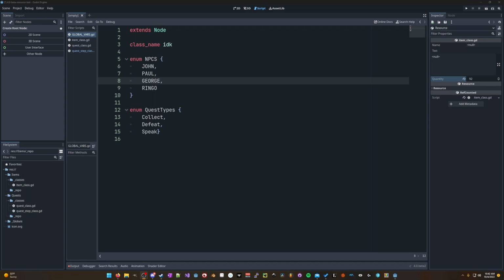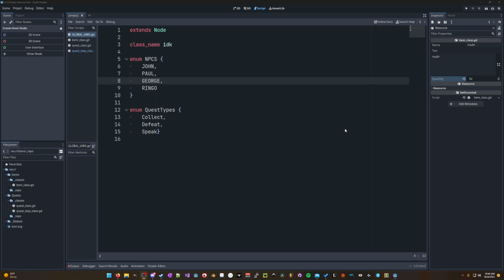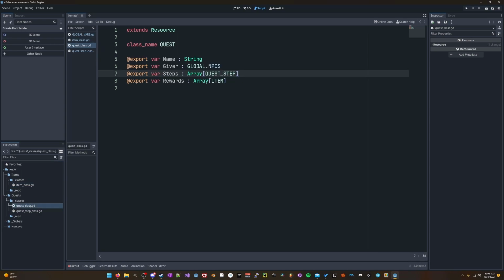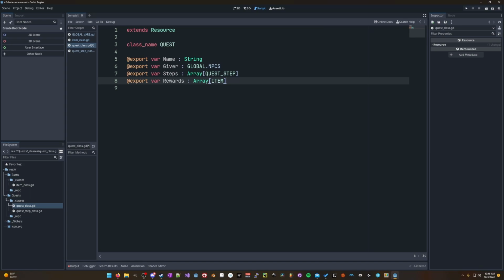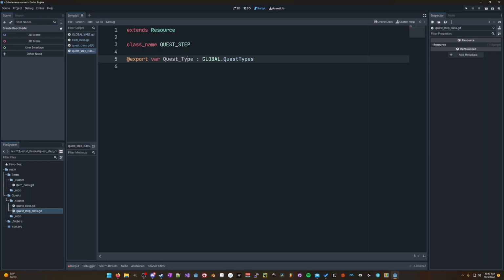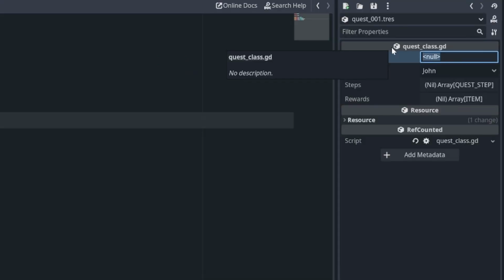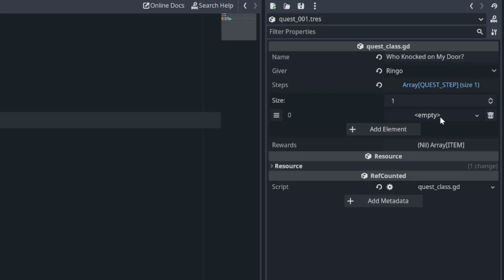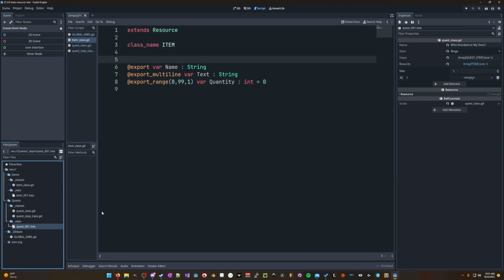The BEST Godot 4.0 Feature Just Released!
Godot 4.0 Beta2 just released, and with it come some long-awaited features!